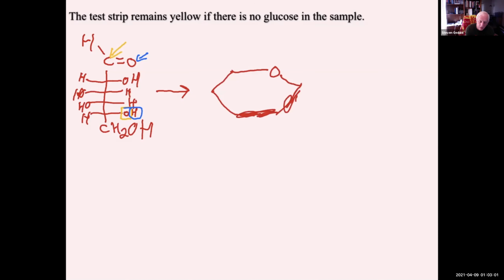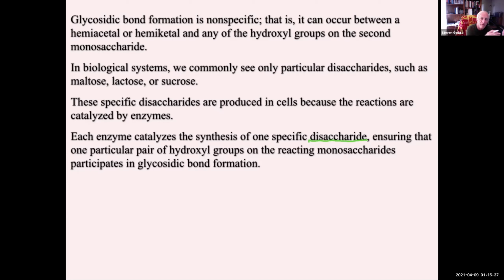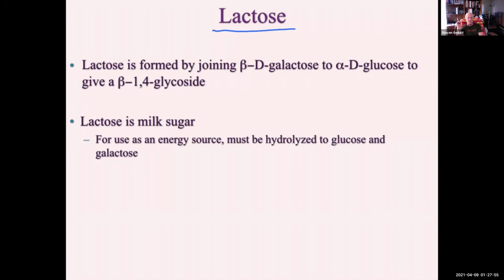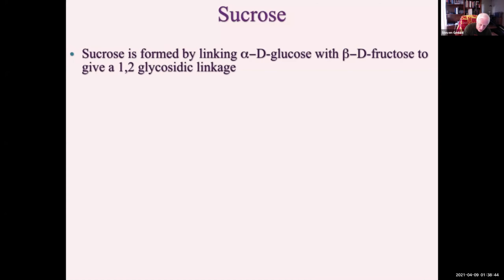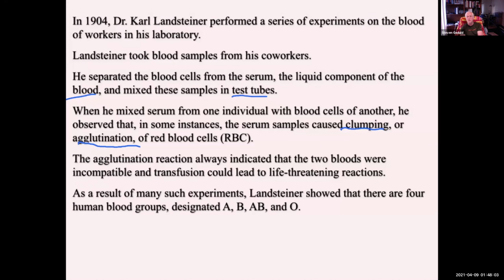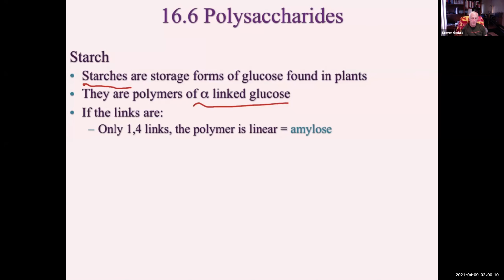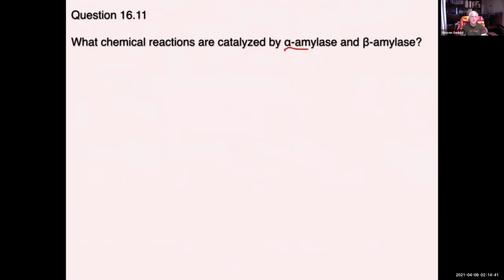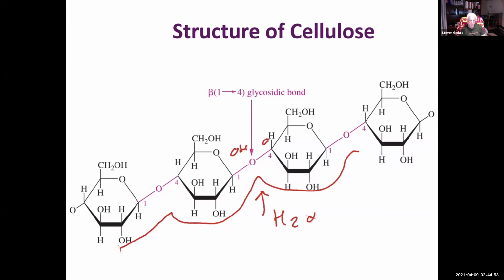Chapter 16 Part 3